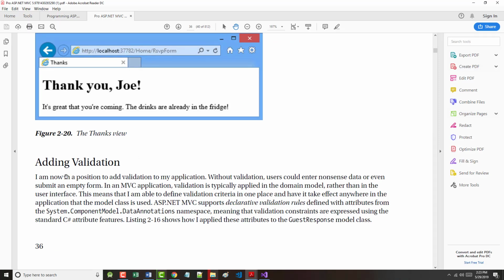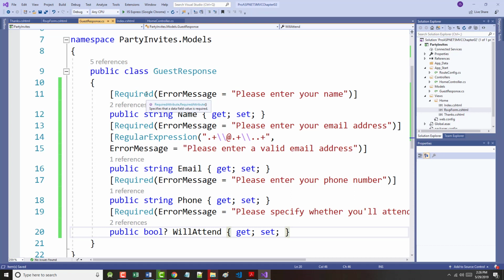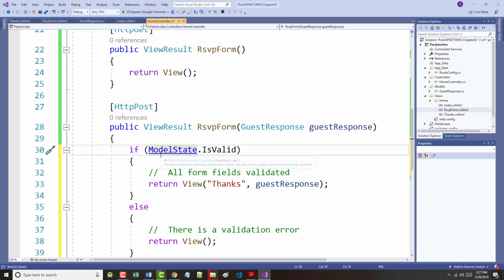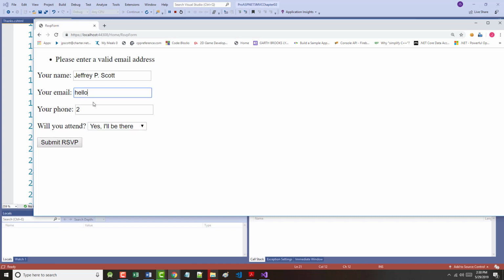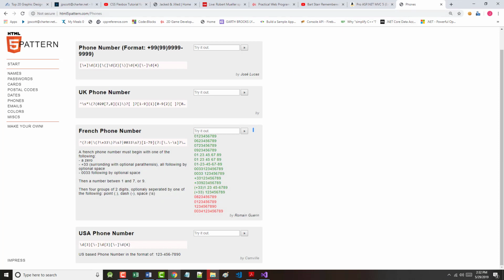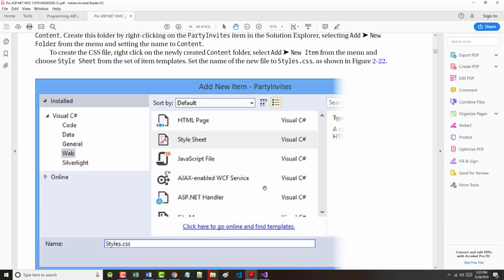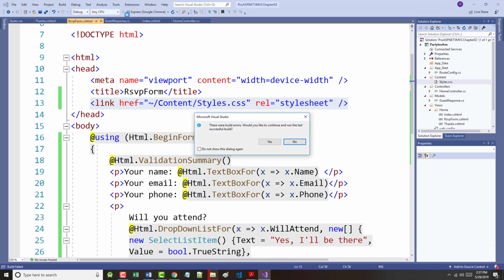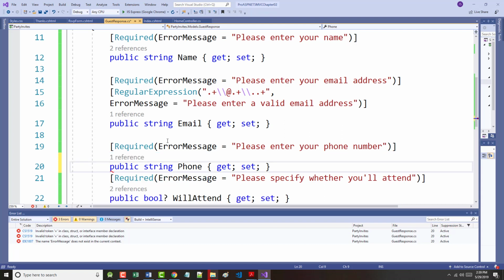Pro ASP.NET MVC 5 - Chapter02 - Part07